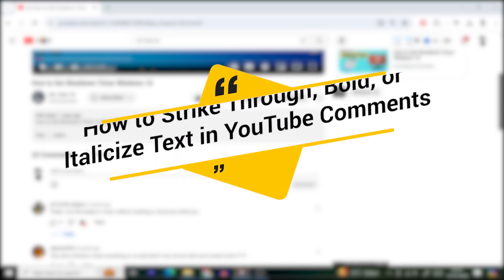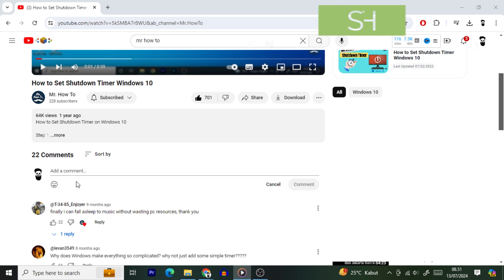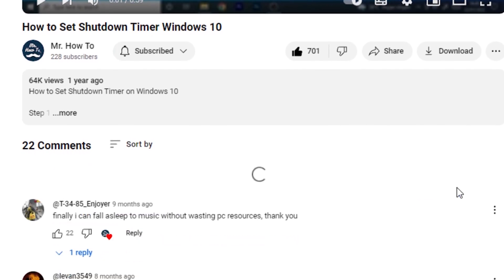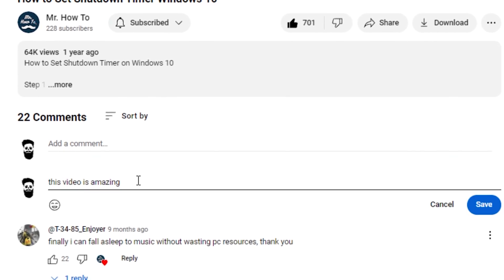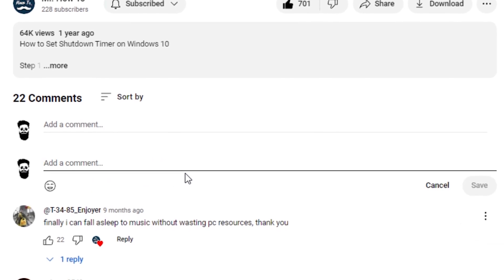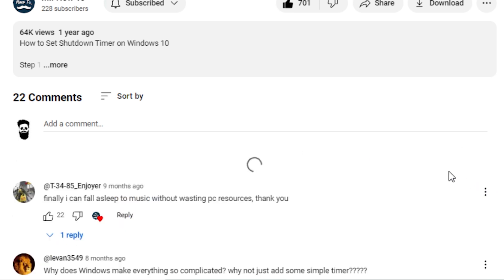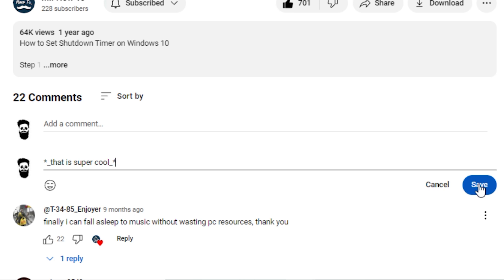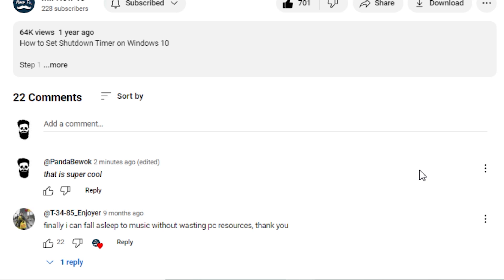How to Make Your YouTube Comments Stand Out with Funny Text Styles! 😂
Want your YouTube comments to be the star of the comment section? We've got the secret! In this video, we'll show you how to use various text formatting options on YouTube to make your comments stand out like the last slice of pizza at a party! 🎉

You'll learn how to use strike-through, bold, and italic styles to add some flair to your comments. Want to say "Oops, my bad!" without actually saying it? We've got the trick! Want to sound like your favorite hype person without using caps lock (internet yelling)? We've got the tips! Want to sound fancy, mysterious, or sarcastic? Italics are the way to go! And if you're feeling extra ambitious, you can even combine all the styles to create truly amazing comments.

Watch this video and make your comments the star of the YouTube comment sea.